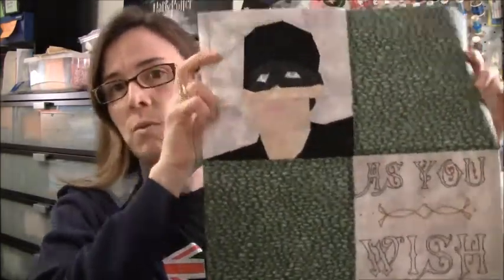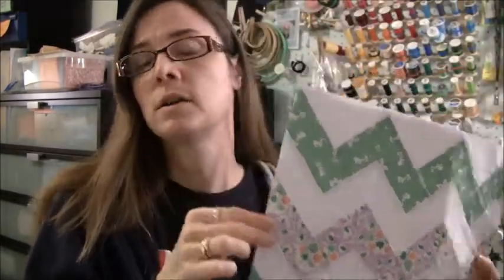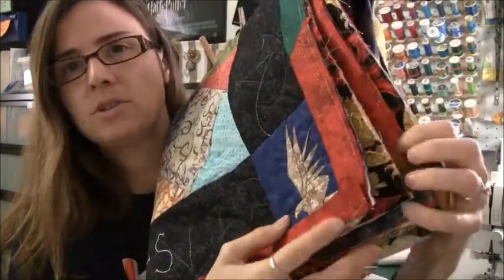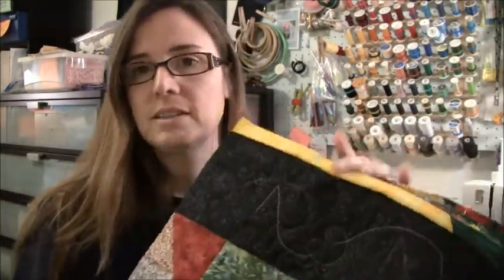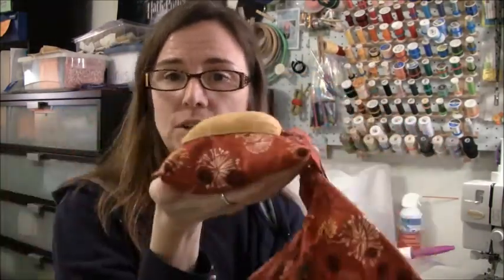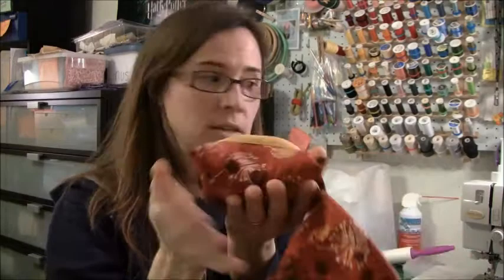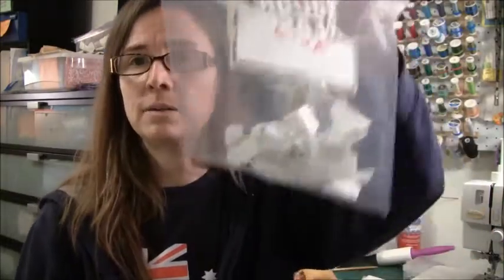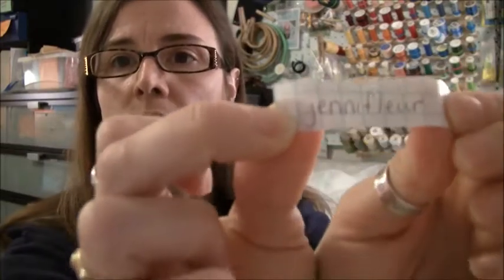TTMT #246 - And Now I'm Going Back To Bed